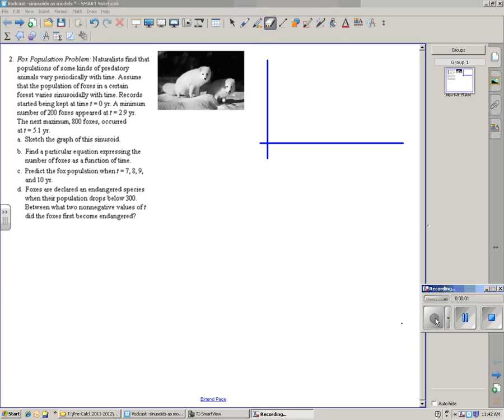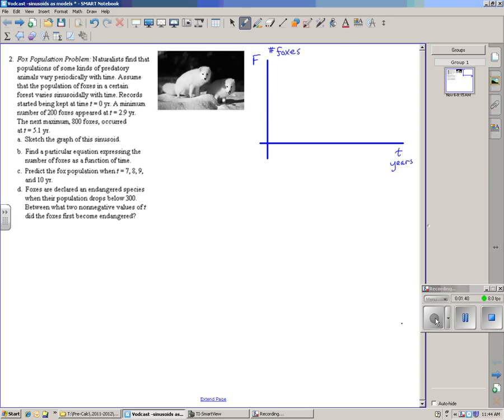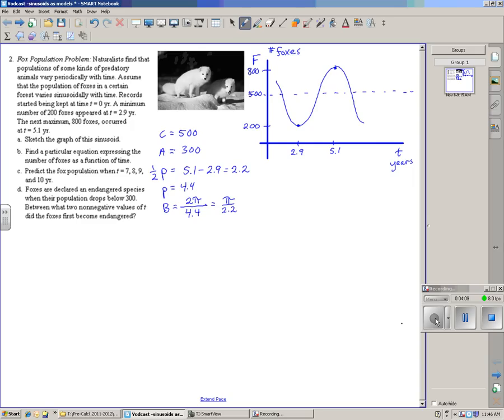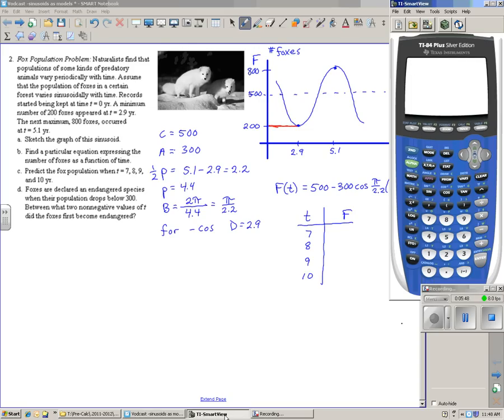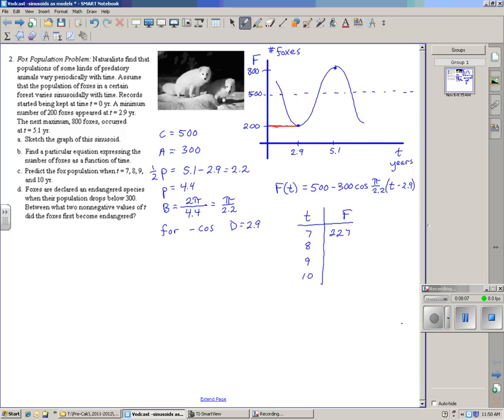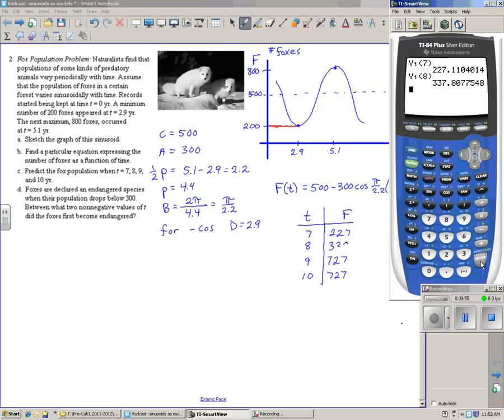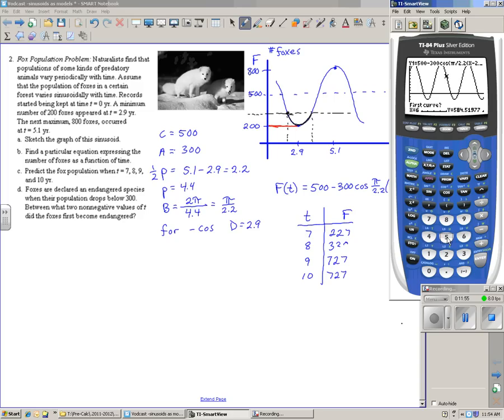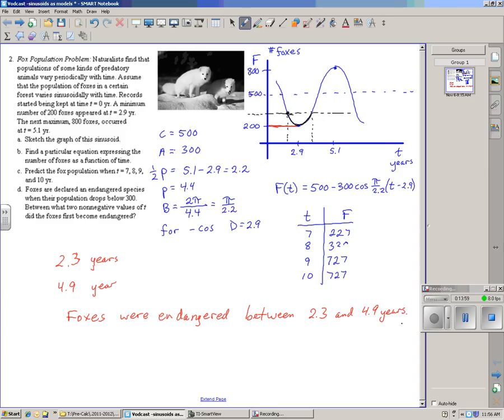sinusoids as models.wmv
Using sinusoids to model real world problems